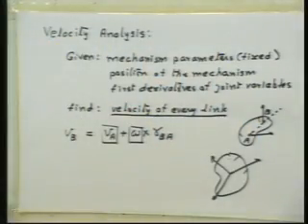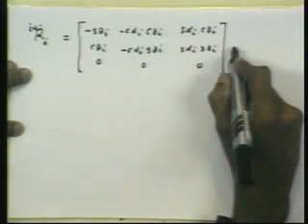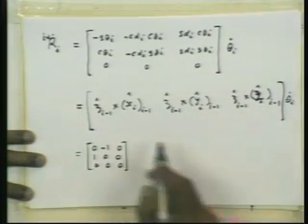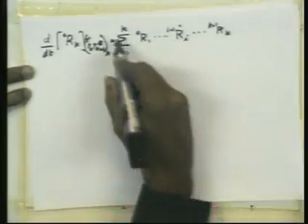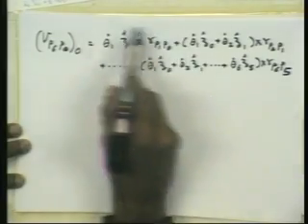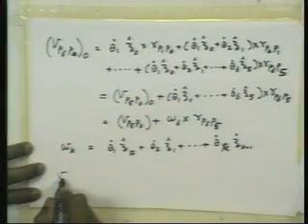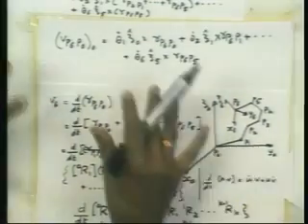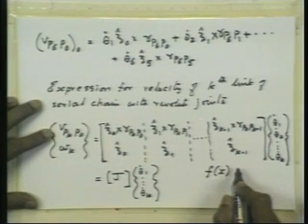Lecture - 23 Velocity Analysis